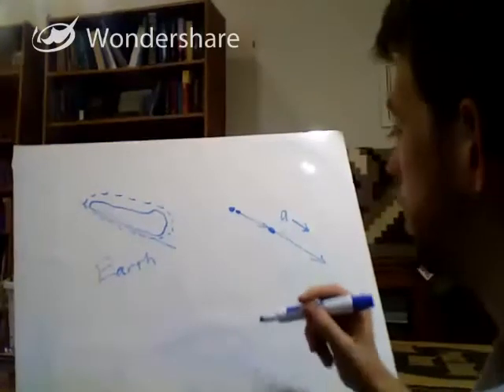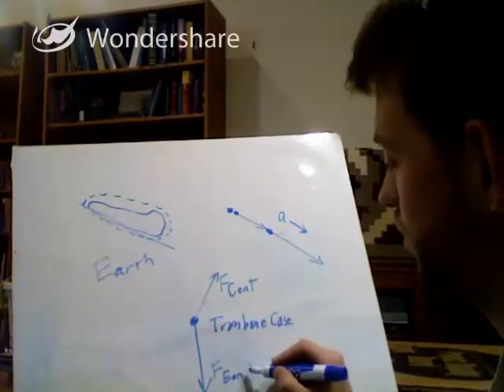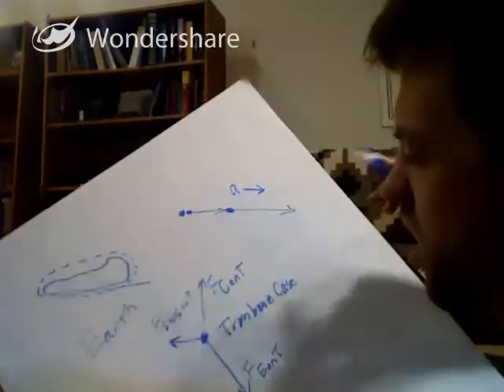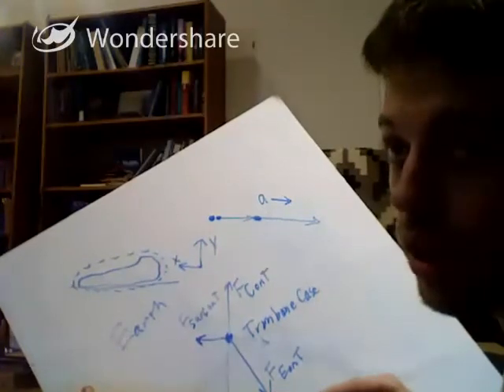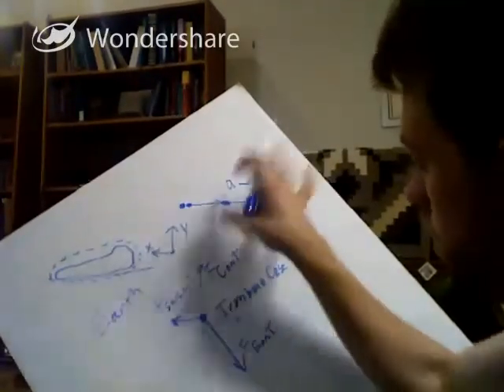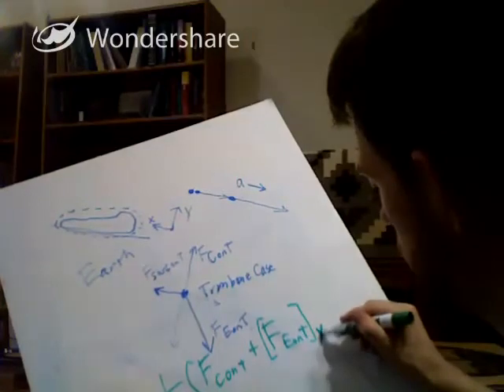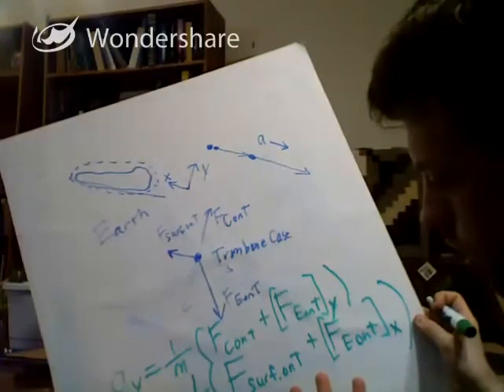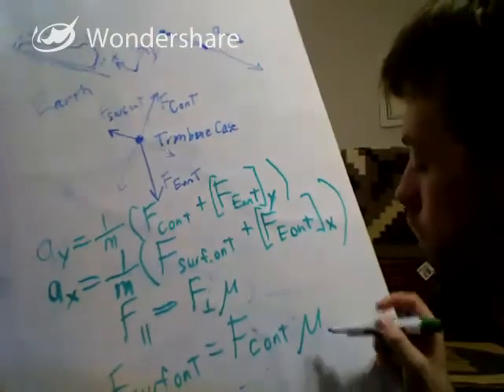Analysis portion of application experiment to determine µ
Picture, Motion Diagram, Force Diagram. and Newton's Second Law setup for finding µ between a plastic trombone case and cardboard.